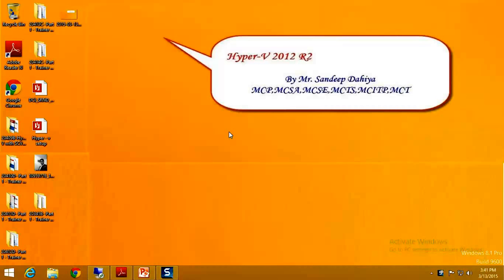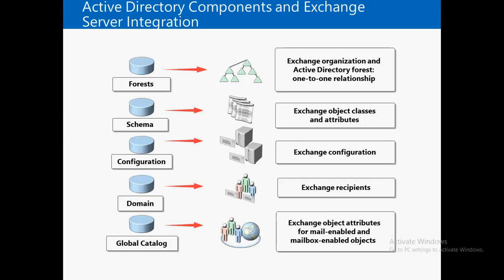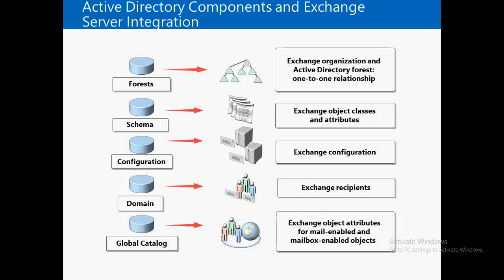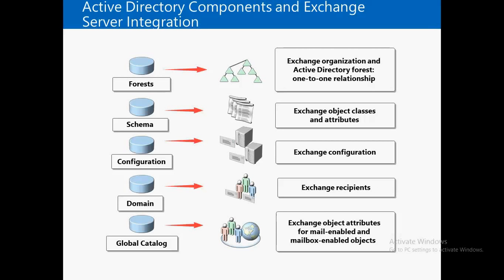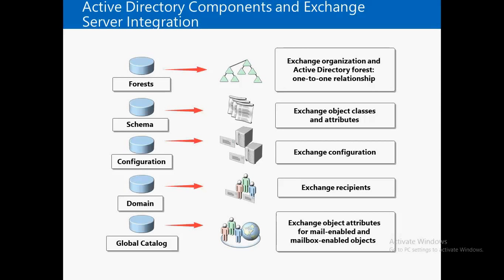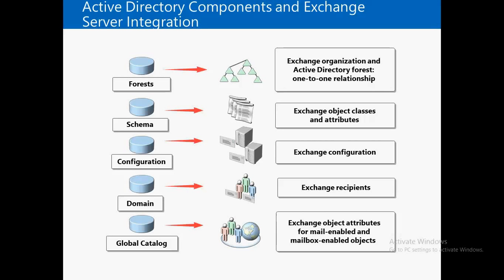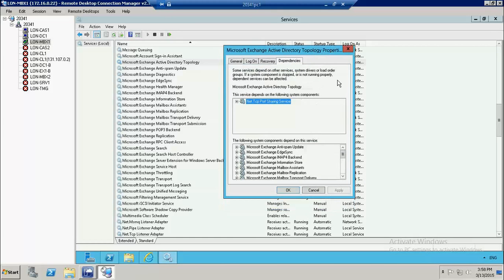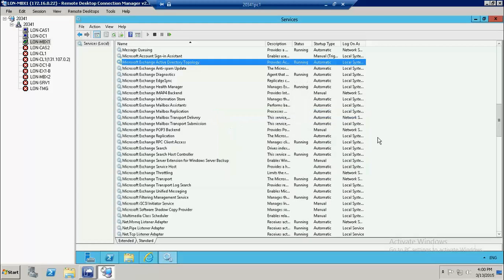Exchange integration with Active Direcotry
Exchange Server 2013 and AD DS Partitions Integration
1.Forests
2.Schema Partition
3.Configuration Partition
4.Domain Partition
5.Global Catalog

Please watch How to setup New Team from admin Center